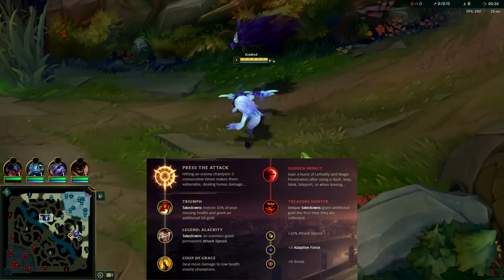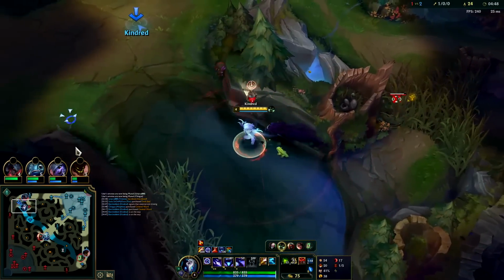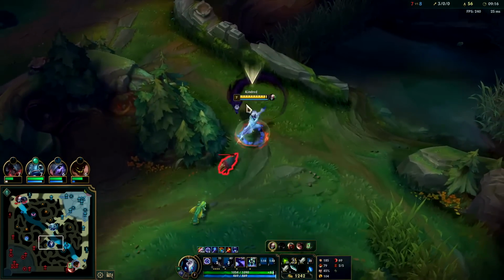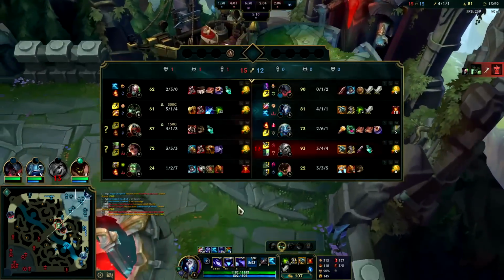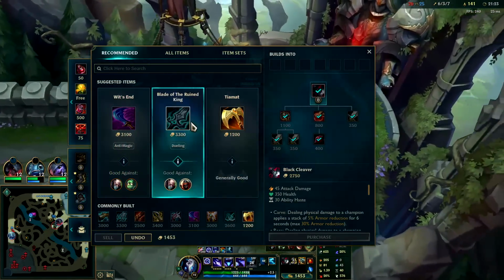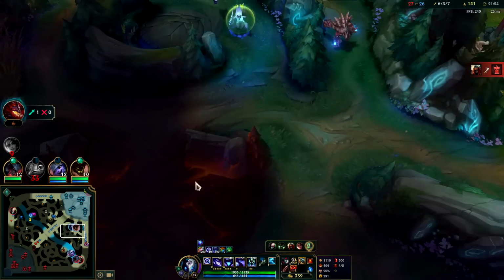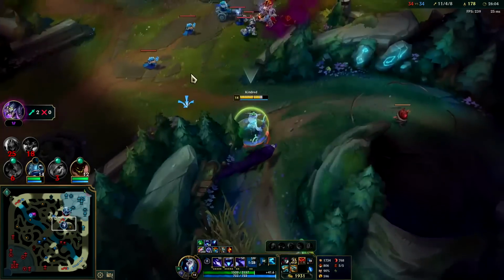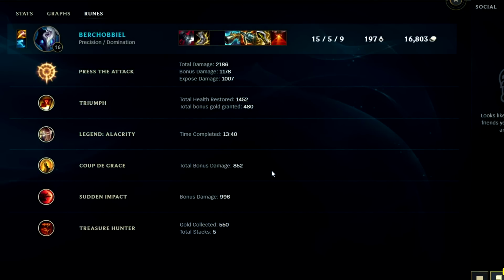How to Play Kindred Jungle & CARRY LOW ELO + Best Build/Runes | Season 13 Guide League of Legends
How to Play Kindred Jungle & CARRY LOW ELO + Best Build/Runes
League of Legends Season 13 Kindred Gameplay Tutorial Guide